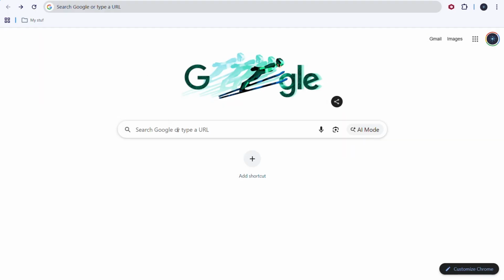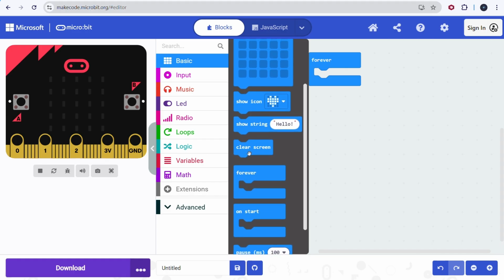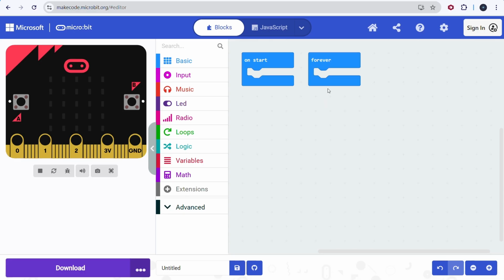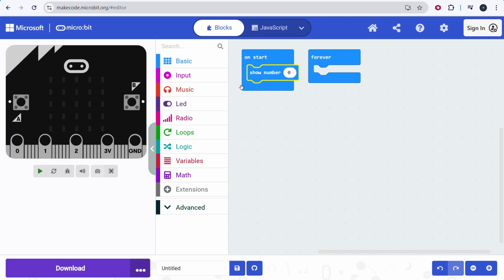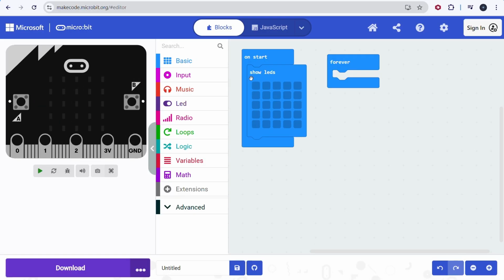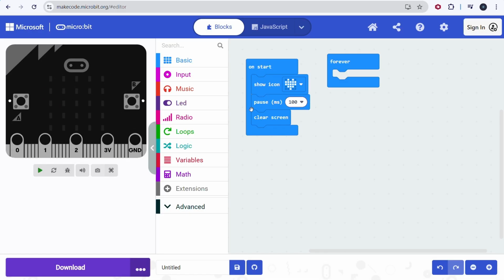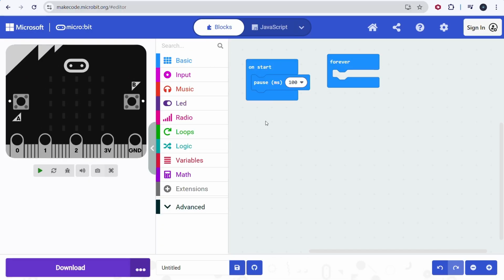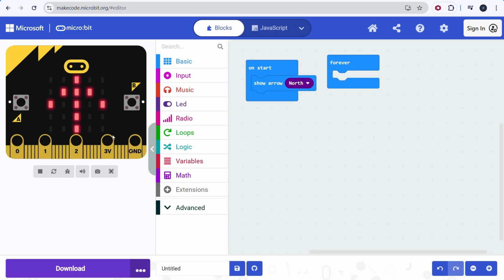Basic Blocks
Today! In this tutorial, we will go through every Basic block!
Edited by:  @skipbitlab

Have fun!